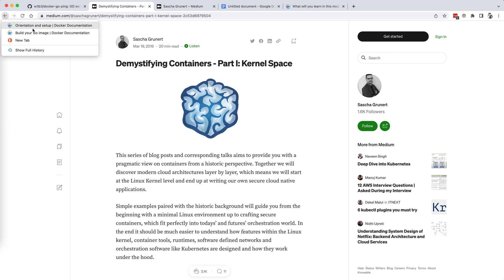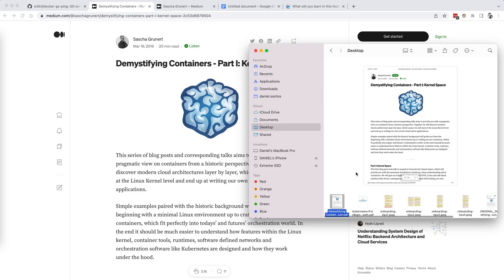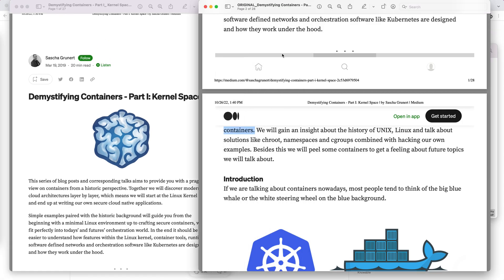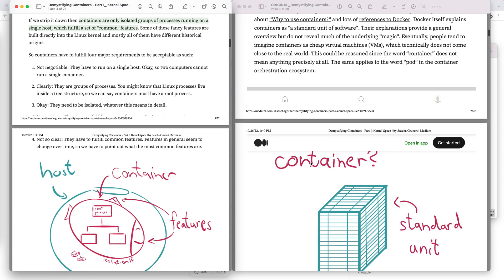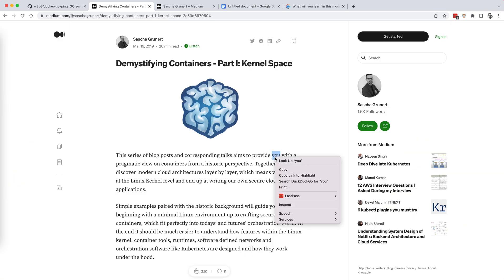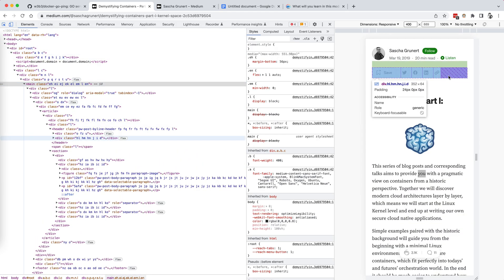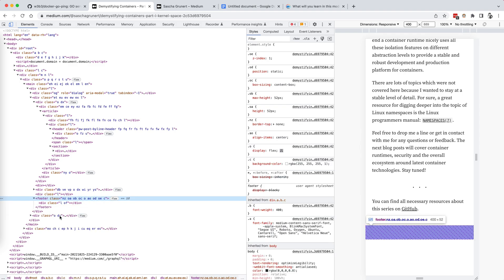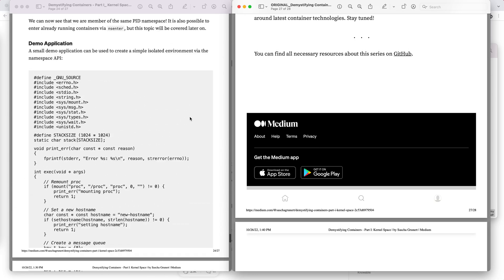How to print MEDIUM articles for free without ads and with a clean content (eco friendly)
I often try to print Medium.com articles to read whenever I am on the go (with my Kindle), or whenever I want the feeling of paper in my hands to able to draw and take notes.

Hitting PRINT in a Medium article returns a sub-optimal experience. Learn how to get a better one in this 5-min tip.